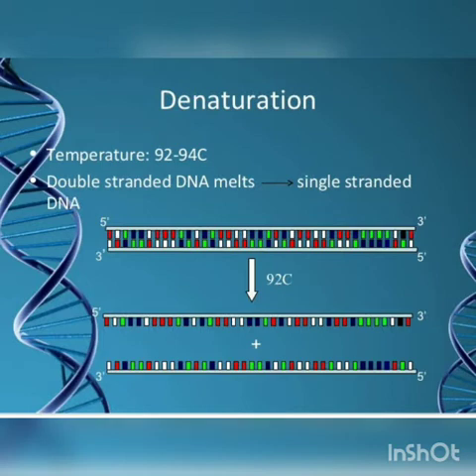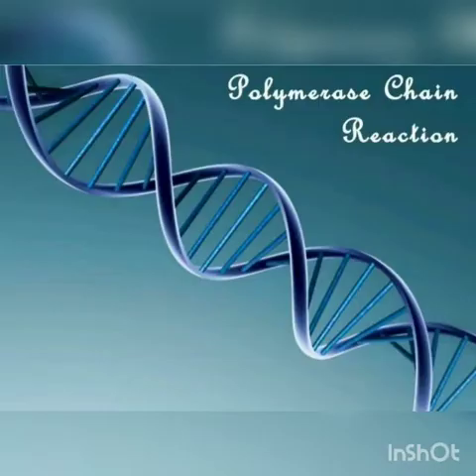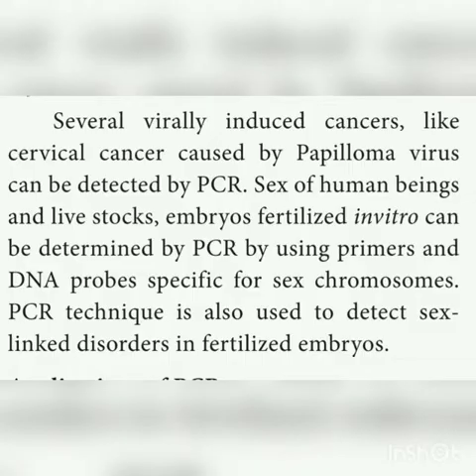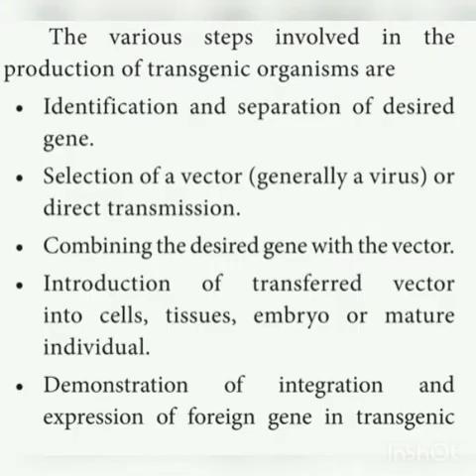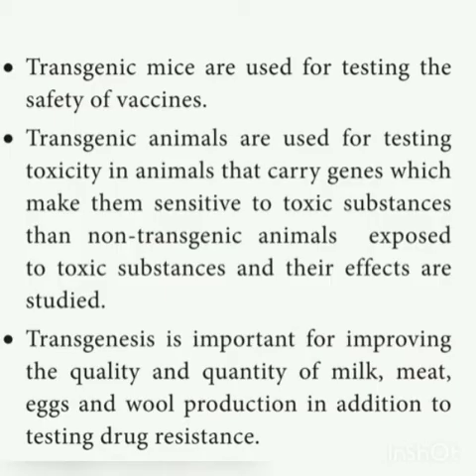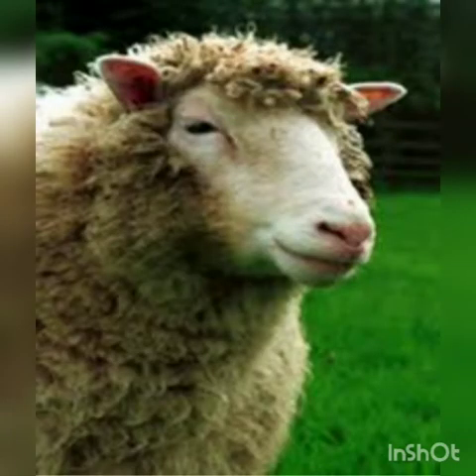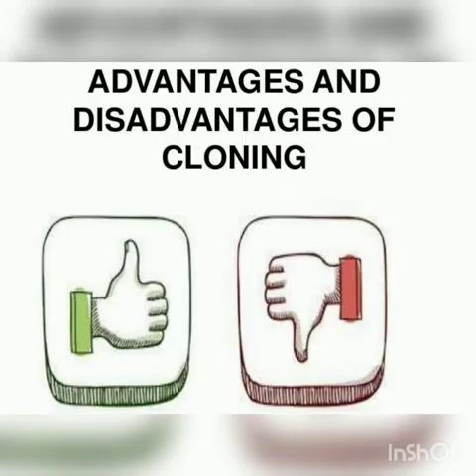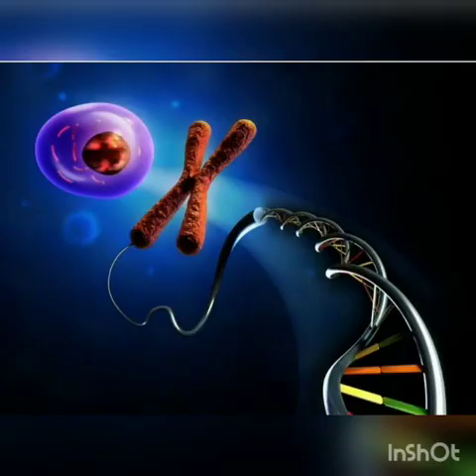Application of Bio-Technology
12 th grade Bio-zoology